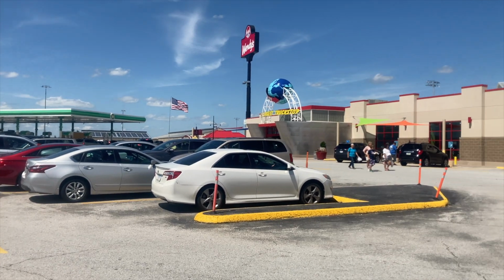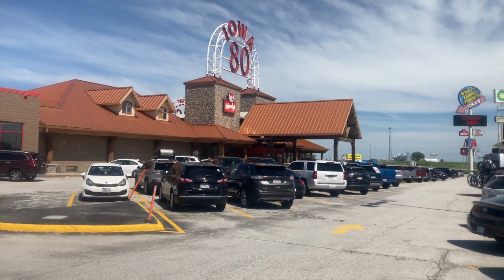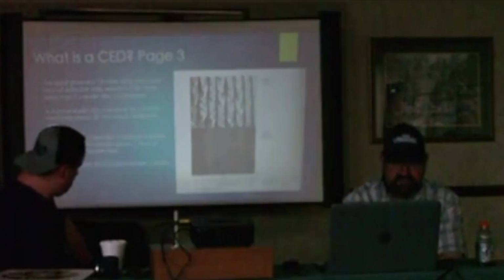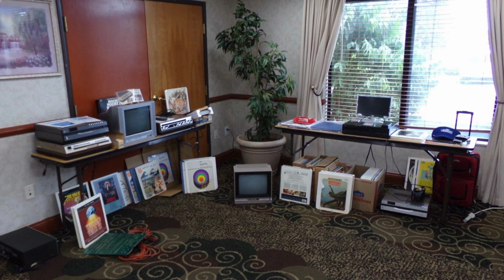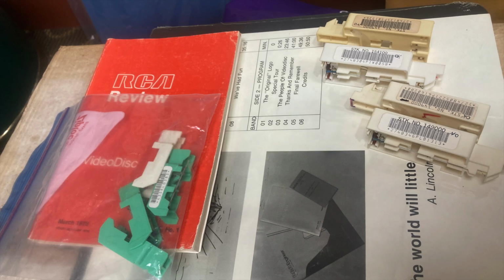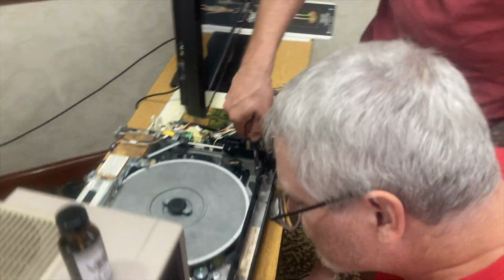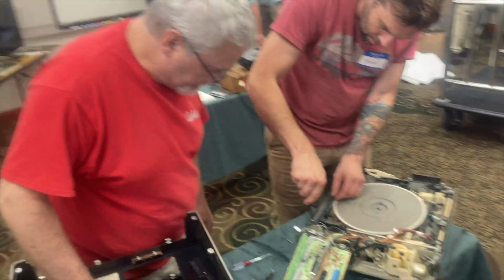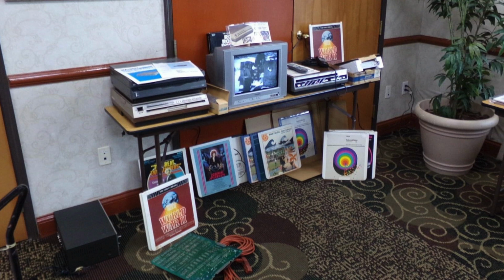The 2022 CED Workshop | Indianapolis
One weekend per year a group of CED enthusiasts & collectors meet in Indianapolis, Indiana with hopes of discussing, repairing and keeping the overall memory of RCA's 'CED Videodisc' alive & well. Join us on our journey to Indy as we re-discover the love for the wonderful world of CED and learn about how & why it still means so much to us many, many decades following it's obsolescence.

IMPORTANT CORRECTION:

  The Rockville Road facility was not in fact the RCA Headquarters. The headquarters was actually in New York. They also had a main office on Sherman Drive in Indy, which is what the facility in the photo was near the end of the video. The Sherman Drive building has long since been torn down. The Rockville Road facility, which is where we are in this video, was just a factory made for manufacturing stylus cartridges & CED Videodiscs.

It is NOT cheap producing content for a YouTube channel. Even a single dollar can go a very LONG way! If you enjoy my content & want to help feel free to donate to any one of these accounts: